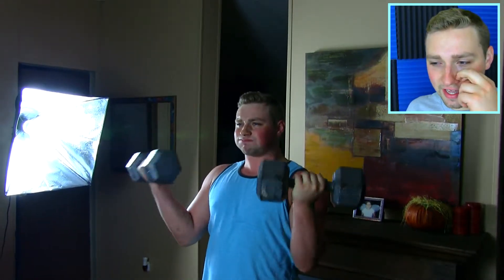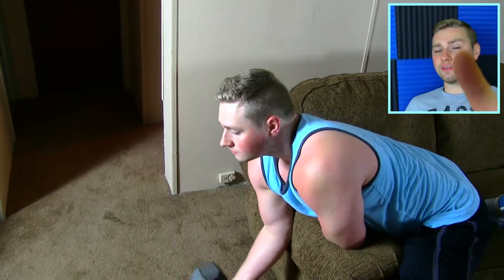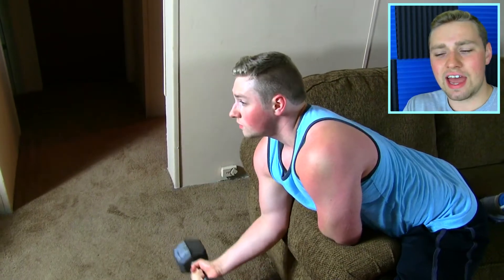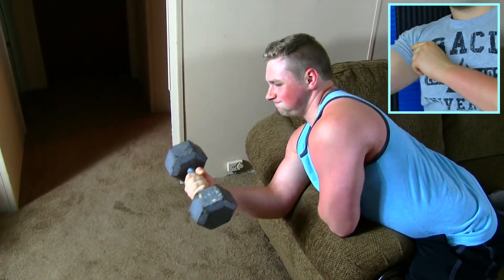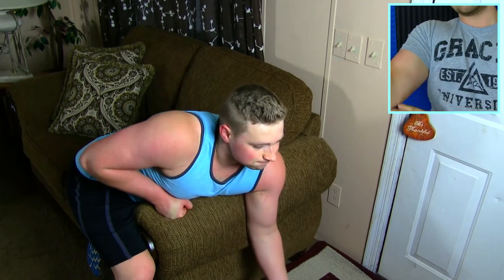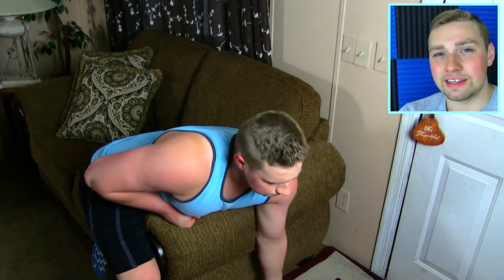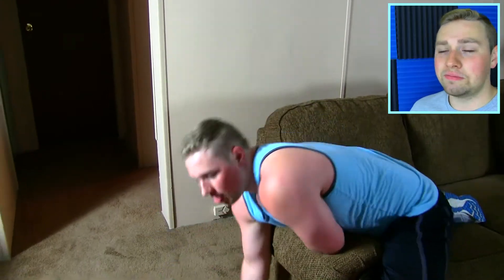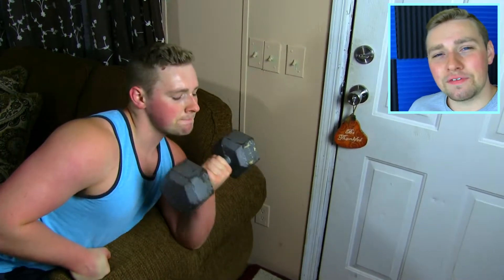Bicep workout, AT HOME WITH DUMBBELLS!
Thank you guys for the support! It's amazing to have people like you to make me feel liberty to upload anything I'm feeling at the moment. Hopefully you guys try this workout at home, I promise you'll see results.

Ps. Games coming! I'm in a dry season of games, but I will be recording a few I found tonight. Thank you so much for being patient with me.

God loves you, and so do I. -MrStrongBro